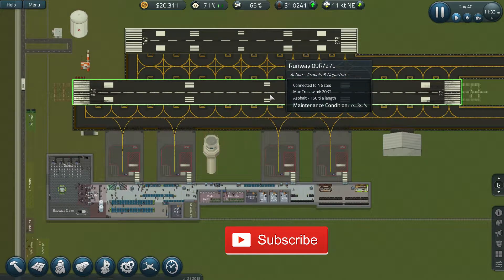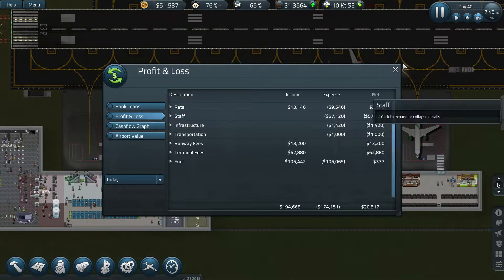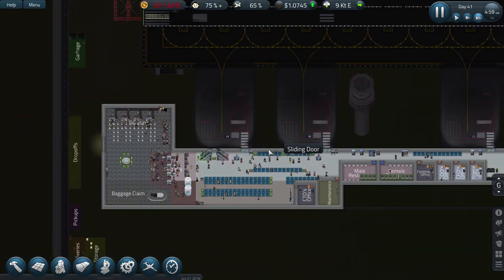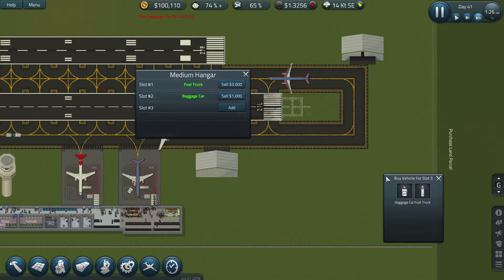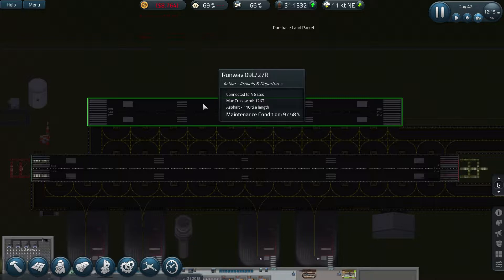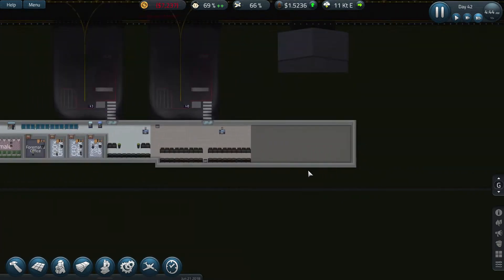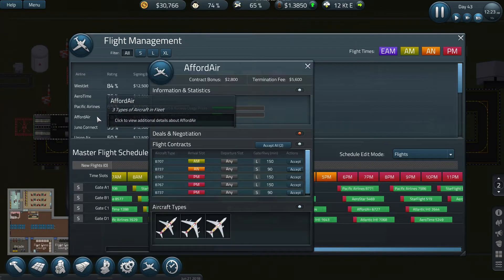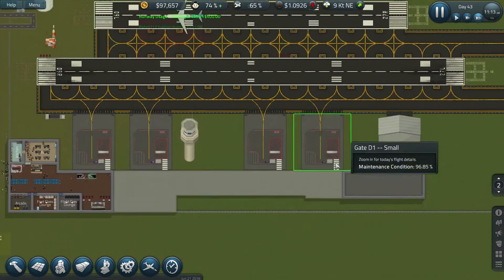SimAirport EP14 Let's Play - More Runway Improvements!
Slowly expanding the airport in SimAirport, come and join me!